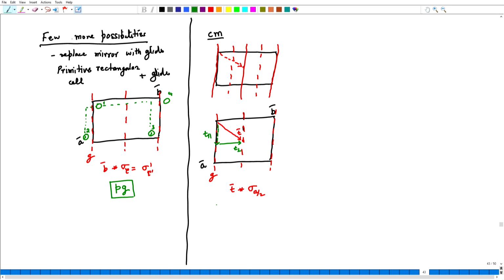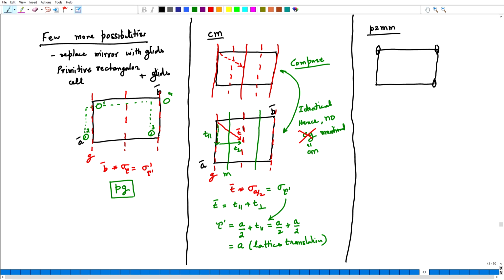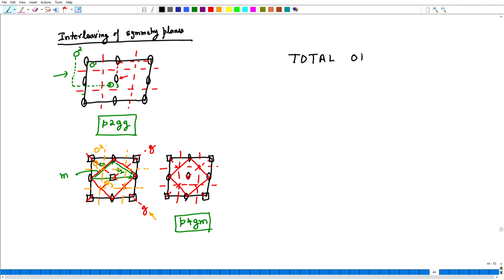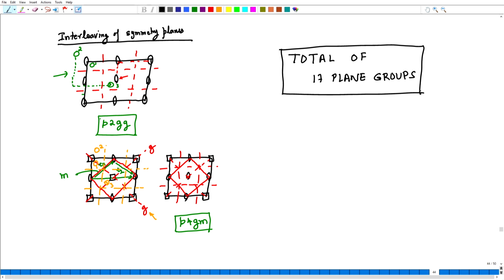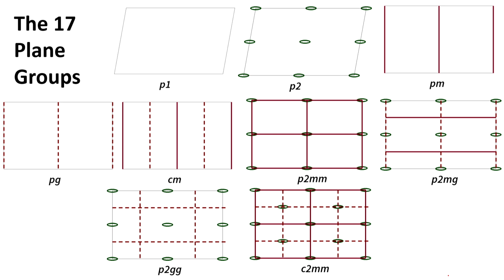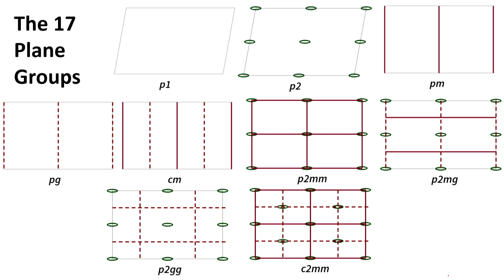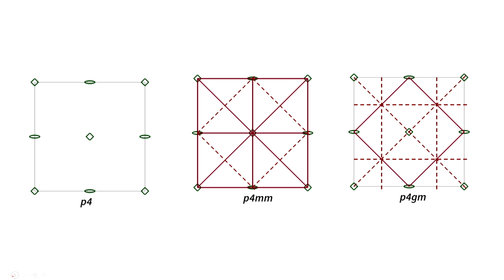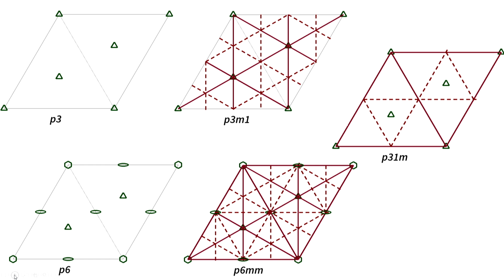Lecture 28: Derivation of the Remaining Plane Groups